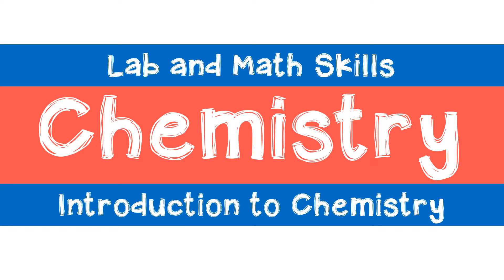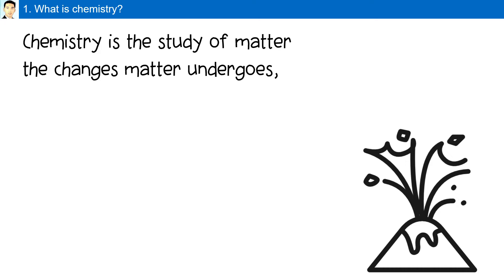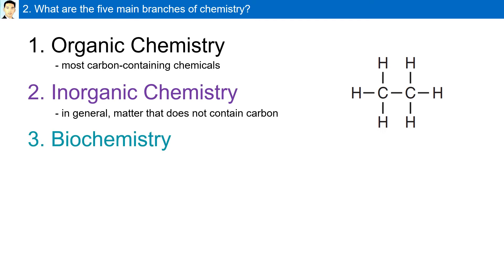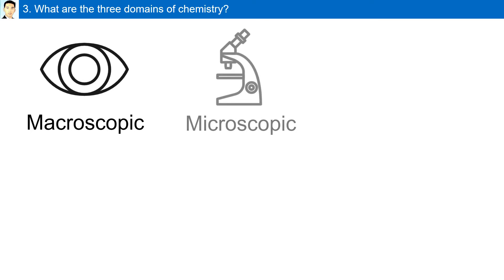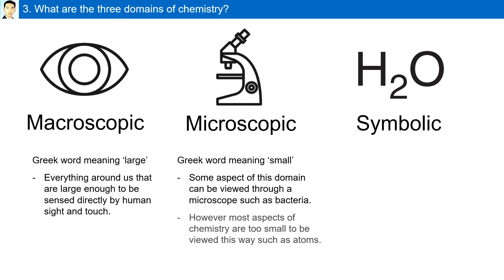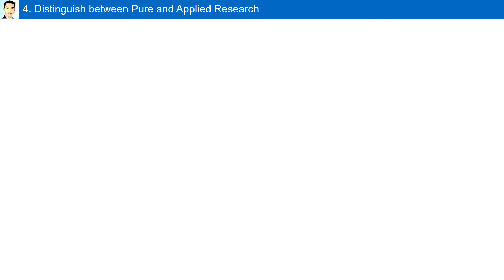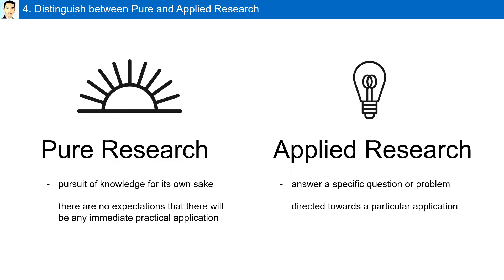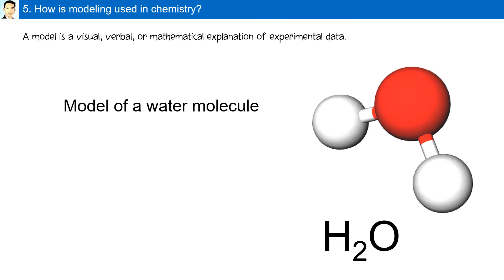101 Introduction to Chemistry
Define chemistry
Identify and describe the five main branches of chemistry
Describe the three domains in chemistry
Distinguish between pure and applied research
Describe how modeling is used in chemistry